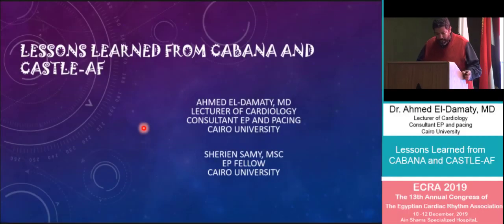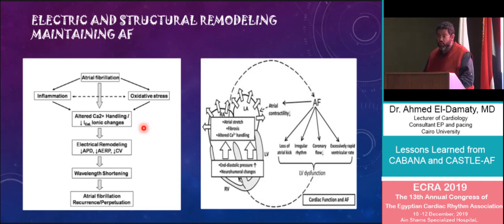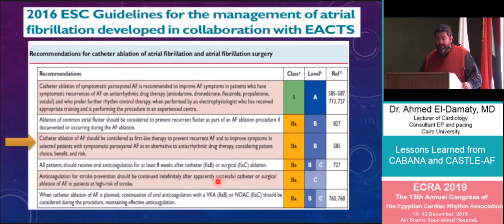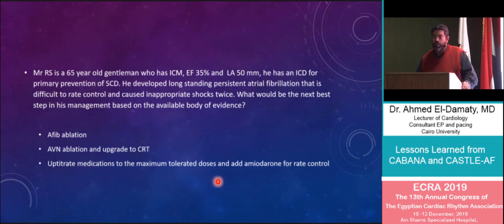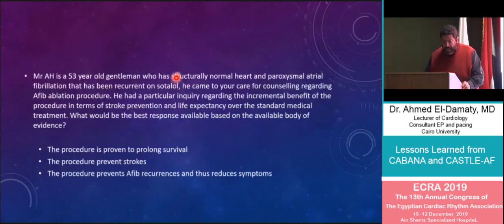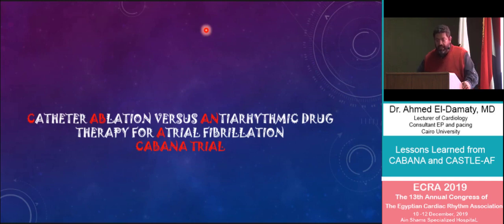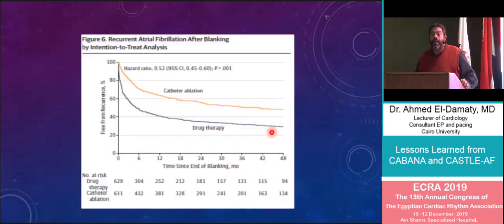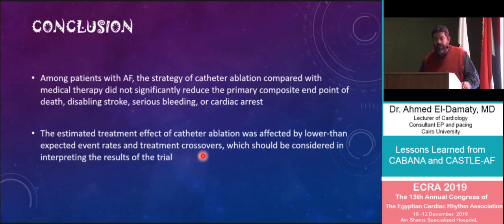Lessons learned from CABANA and CASTLE AF